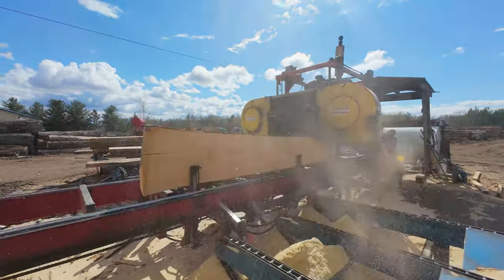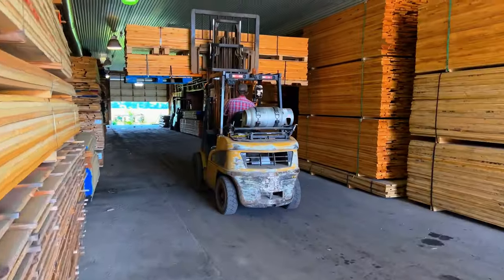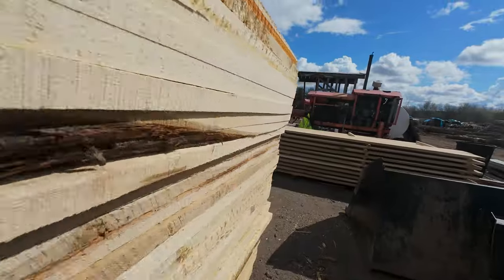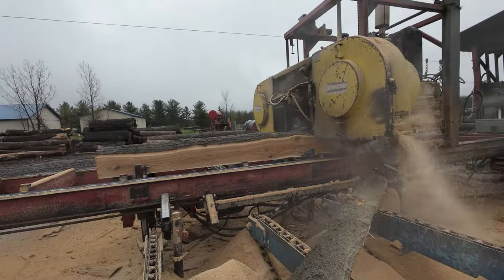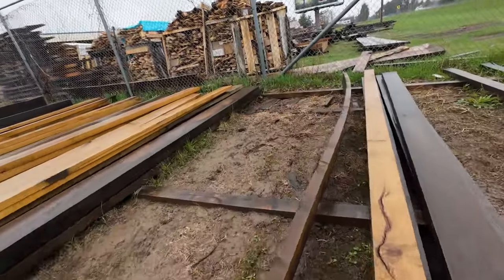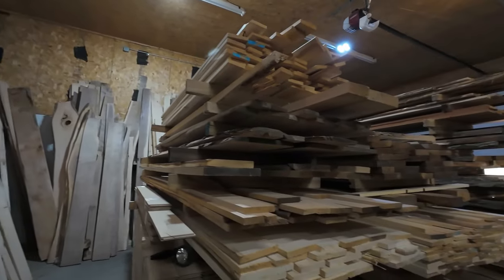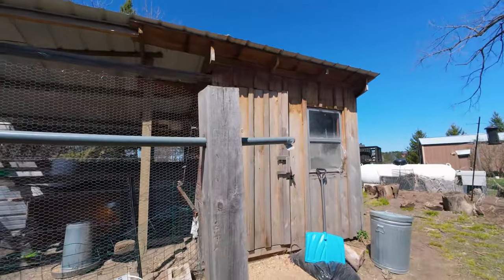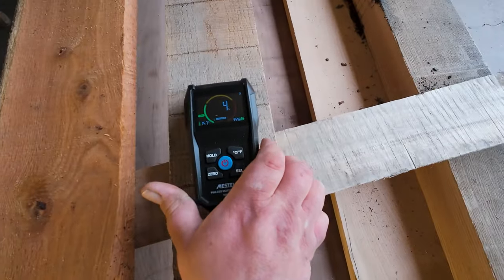Choosing The Wrong Lumber Can RUIN Your Next Project!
What is the difference between Kiln Dried Lumber vs. Rough Sawn (Green) Lumber? Today we are exploring the distinct characteristics of each lumber type and in an effort to help you make informed decisions for your woodworking projects.
From the complex drying process and how moisture leaves the wood to the natural (but wet) charm of rough sawn lumber, We look closely at what makes each type of Lumber different.
Showing you why using green lumber has some problems and see when it's good to use.
Also, learn about kiln dried lumber, which is more stable and looks better. With cool pictures and easy-to-understand explanations, we show you why choosing the wrong lumber can ruin your next project, and we help you figure out which one is best.
Whether you're just starting or have been doing woodworking for a while, this video has great tips to make your projects better.

Audio used in this video was purchased from a subscription via Pond5 sooo don't waste our time slapping a claim on this.. thanks.

This video falls within the educational space utilizing and the Creative Commons 2.0 Laws. A special thanks to those that have provided a visuals to better explain moisture levels in depth. Your hard work is very much appreciated:

Visual (Picture) Credits:

Water in Wood: A Review of Current Understanding and Knowledge Gaps - Scientific Figure on ResearchGate. [accessed 14 May, 2024]

This image was altered in a way to better point out the differences between Free and Bound Moisture:
Evaluation of moisture content in wood fiber and recommendation of the best method for its determination - Scientific Figure on ResearchGate. [accessed 14 May, 2024]

Special Thanks to Raunch Tonewood LLC for providing visuals for this video, the image in our video was altered to better point out the differences between Free and Bound Moisture. You can find the reference picture here: